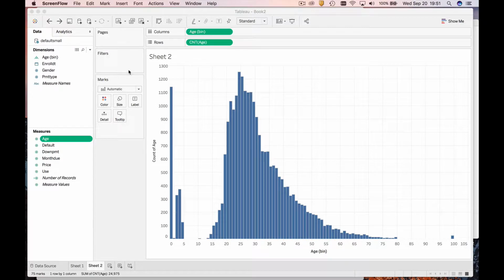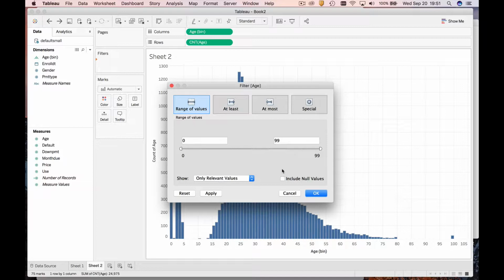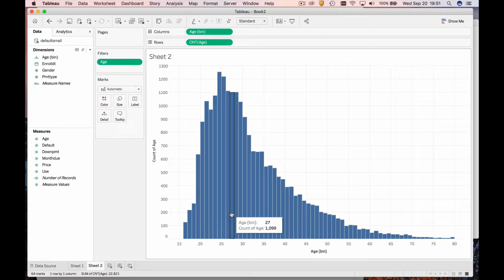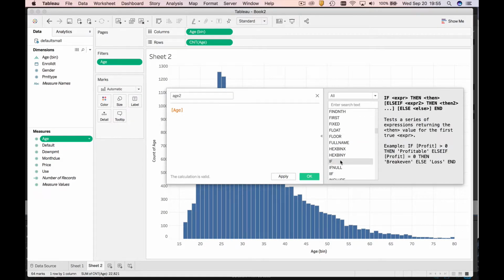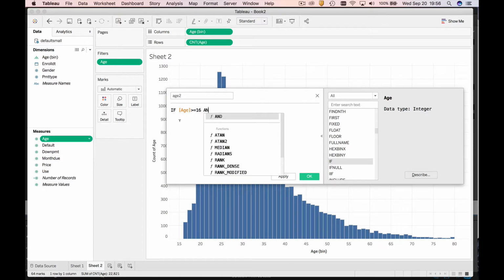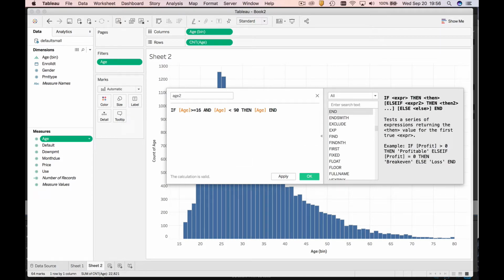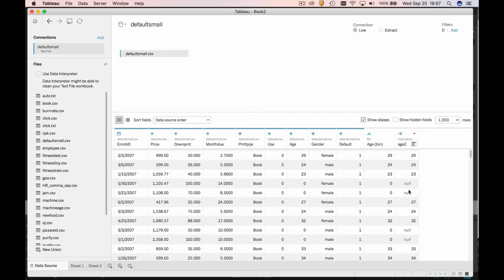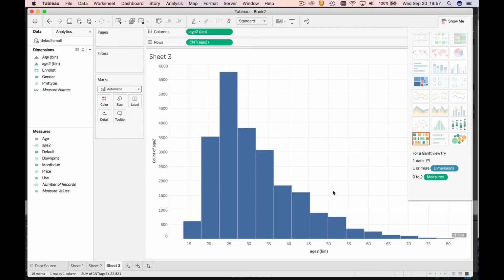fix dirty data in Tableau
add filters and create a new variable that omits erroneous values